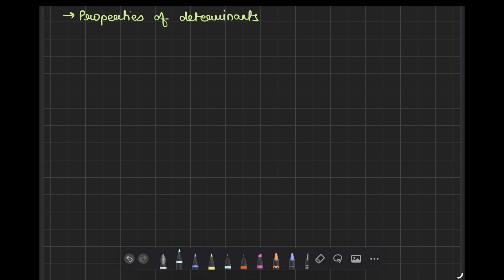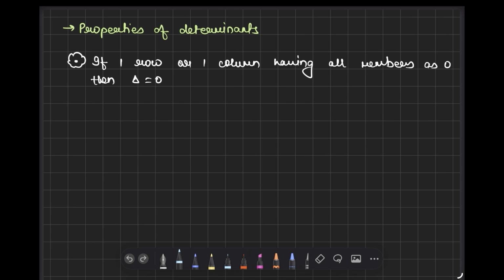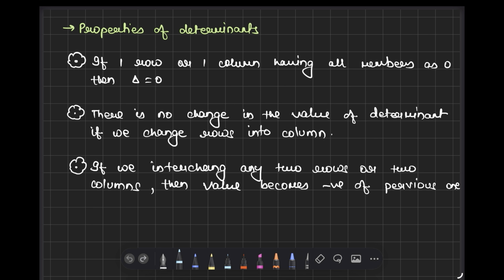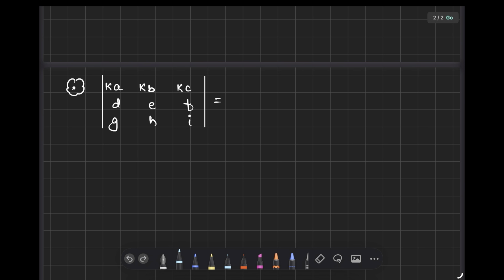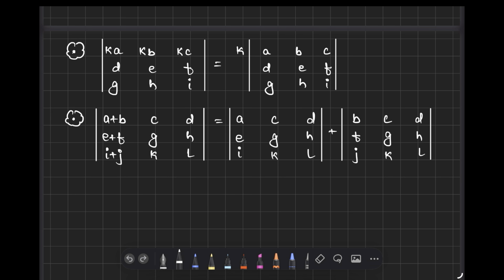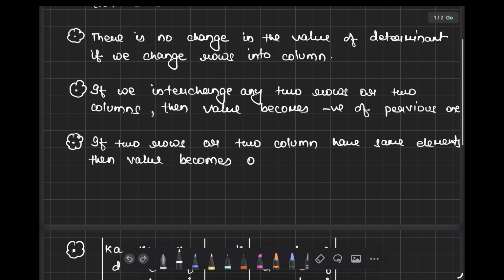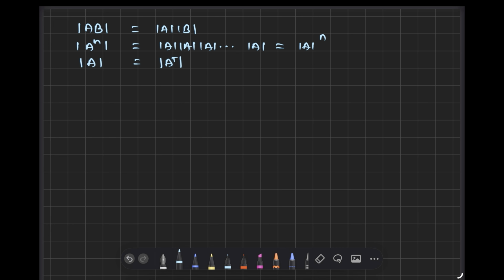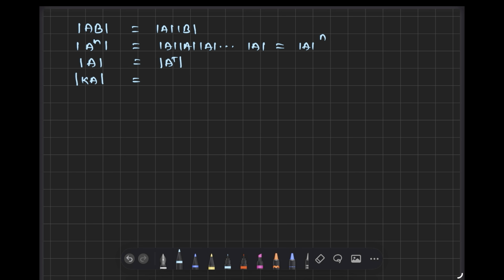B1_Some important properties related to determinants